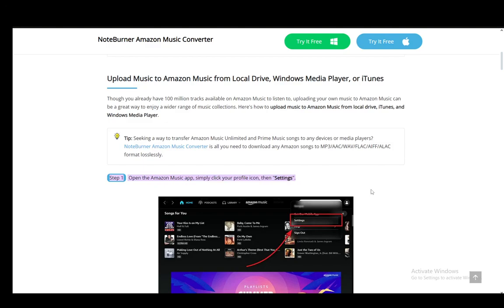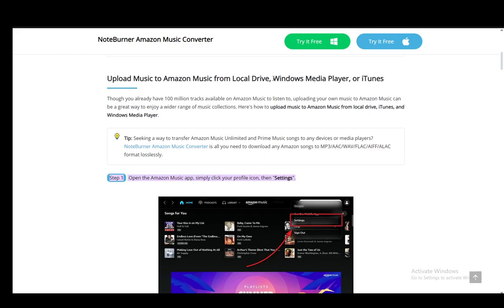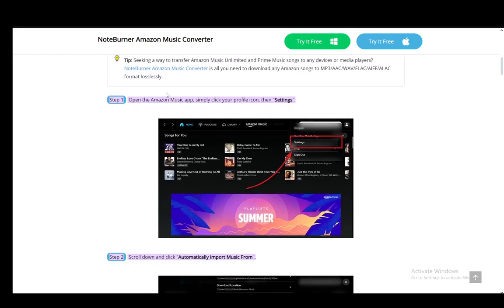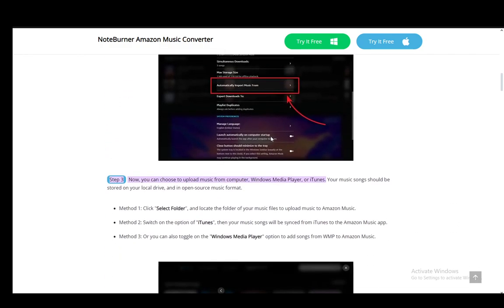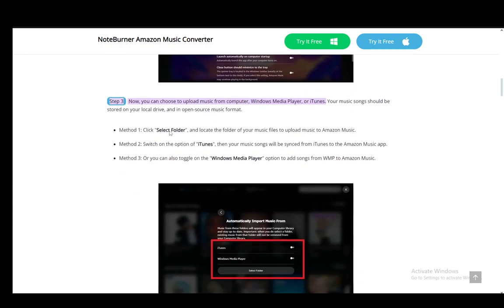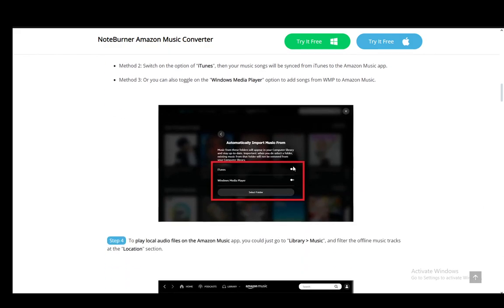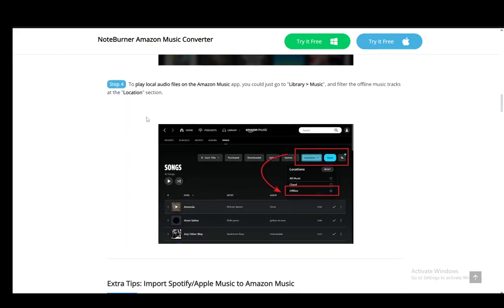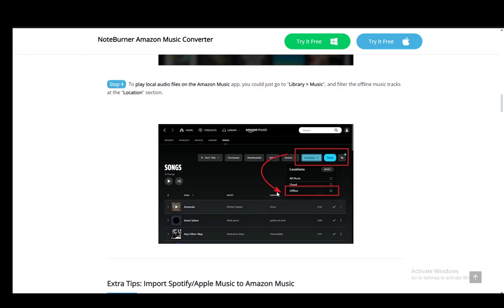How To Import Music To Amazon Music Tutorial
Today we talk about import music to amazon music,amazon music,how to import music to amazon music